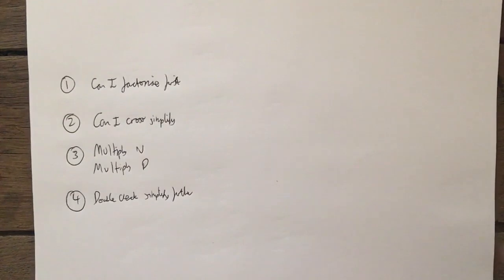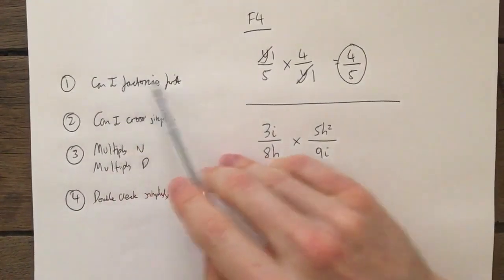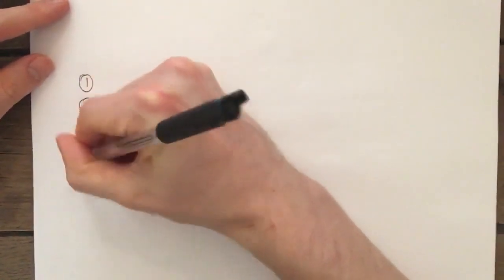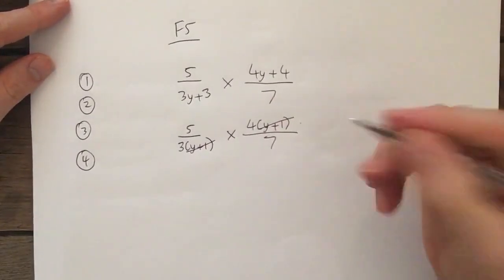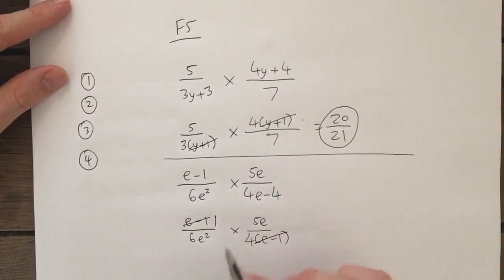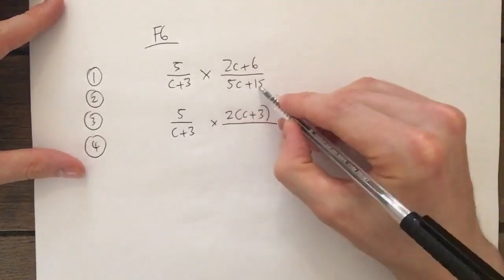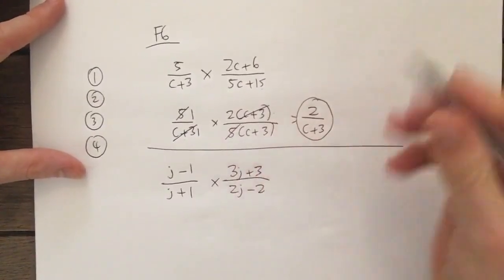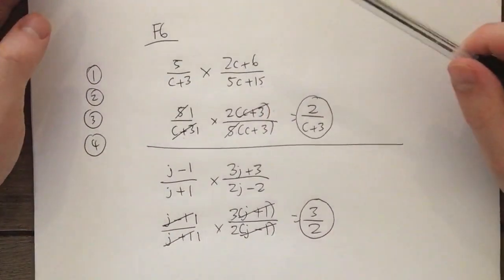Advanced Algebraic Fractions (3) F4-F6